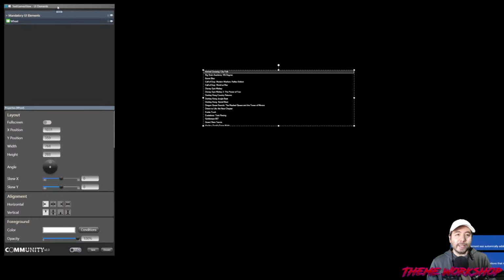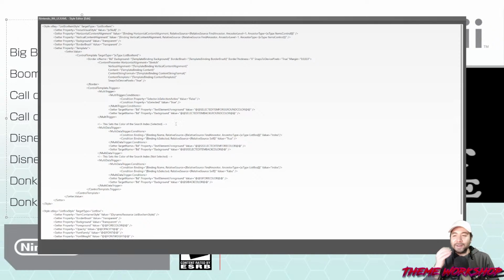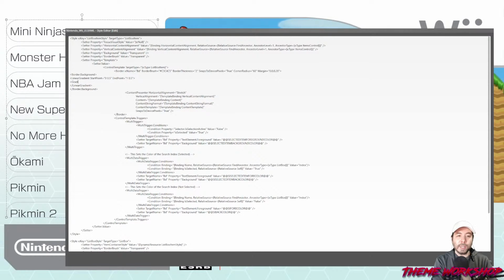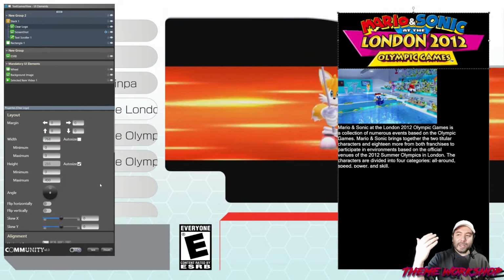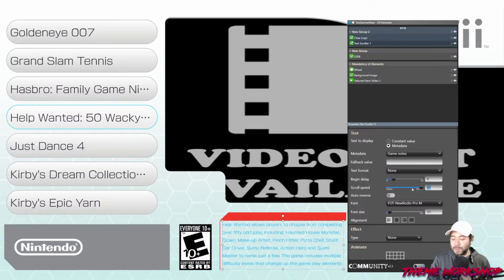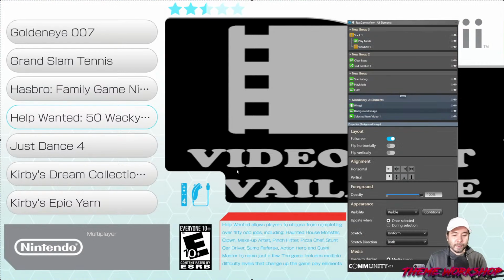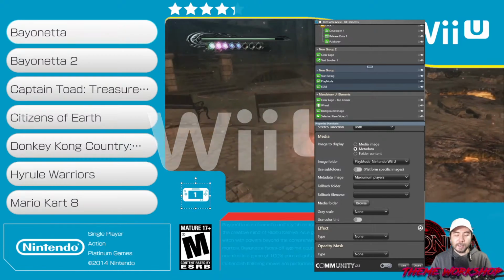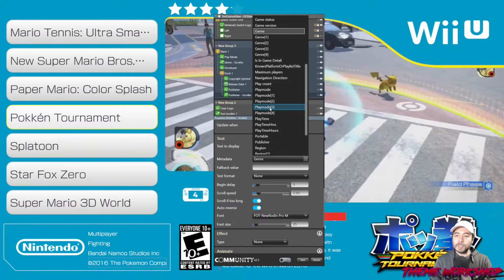Continuing the Port of CoverBox - Live Stream: LaunchBox / Big Box Theme Workshop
This is an archive of a live stream that took place on January 14, 2022.

Need help with building your theme? Have an idea of a theme you want to be made? Maybe you simply just want to hang out. Come join Faeran each week as we talk about LaunchBox and Big Box themes of all kinds.

LaunchBox is a Front-End for Windows which helps you organize, manage and play all your retro (and modern) games.

### CREDITS